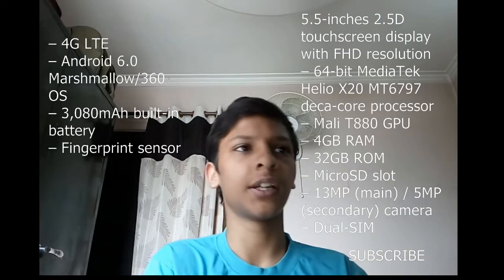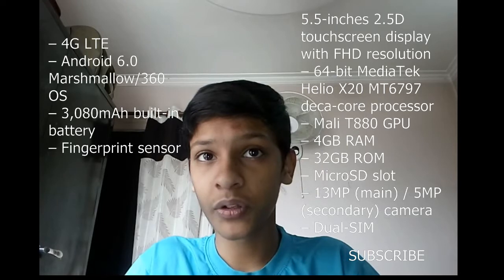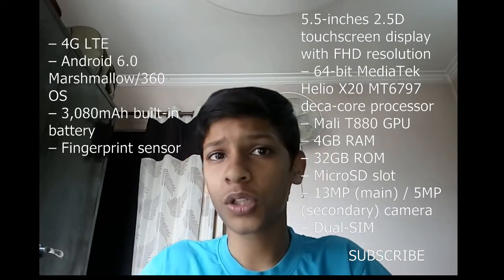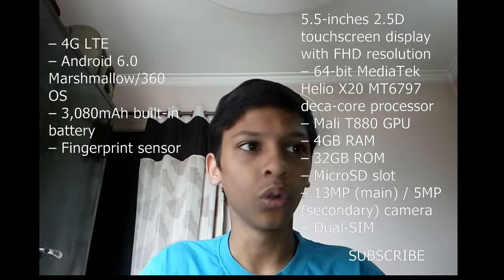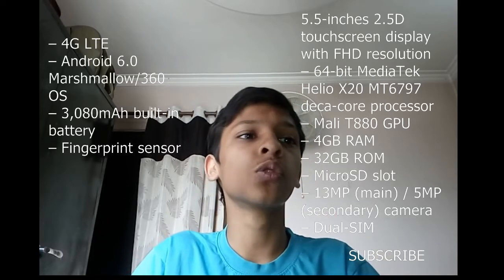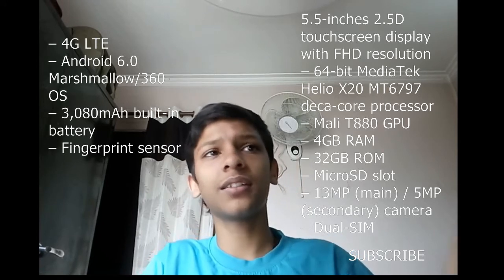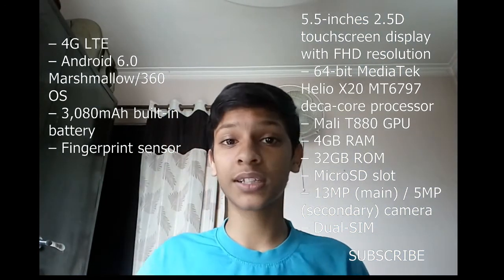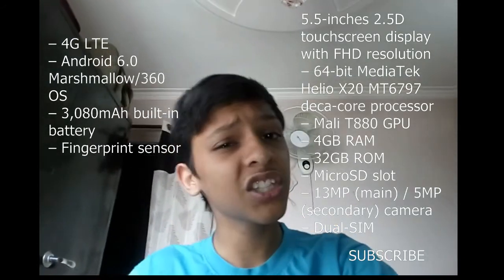Worlds's Cheapest 4GB ram phone!!!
Chinese brand 360 Qiku has officially launched its latest smartphone – 360 Qiku N4. It is a high end MTK Helio X20 powered smartphone and let’s take a look at the specs of 360 Qiku N4.And is the worlds cheapest 4gb ram phone.
360 Qiku N4 specs review

– 5.5-inches 2.5D touchscreen display with FHD resolution
– 64-bit MediaTek Helio X20 MT6797 deca-core processor
– Mali T880 GPU
– 4GB RAM
– 32GB ROM
– MicroSD slot
– 13MP (main) / 5MP (secondary) camera
– Dual-SIM
– 4G LTE
– Android 6.0 Marshmallow/360 OS
– 3,080mAh built-in battery
– Fingerprint sensor